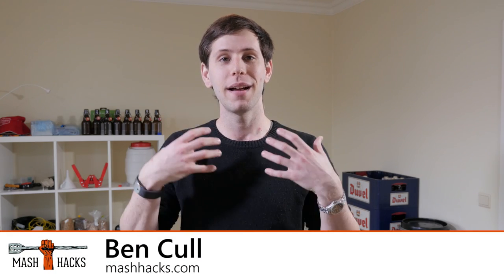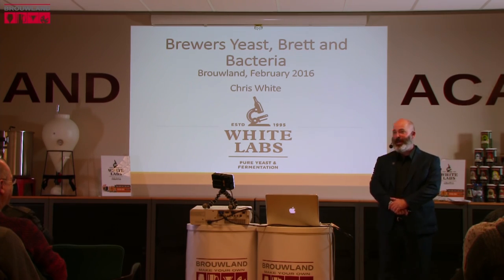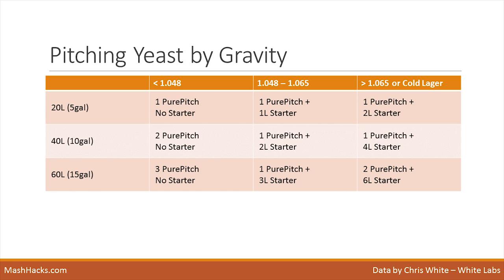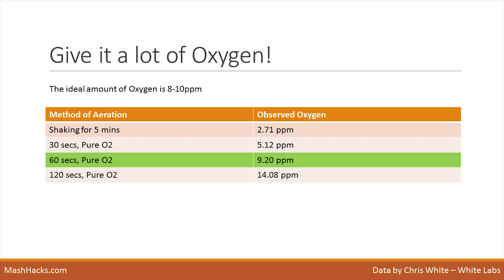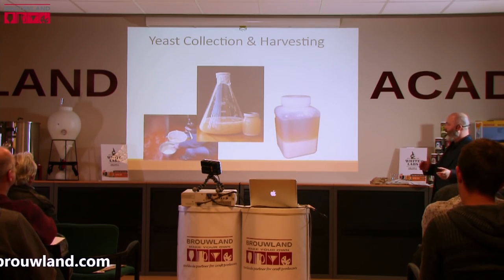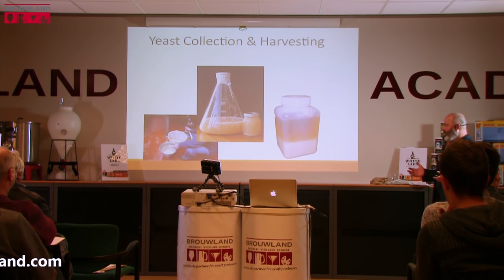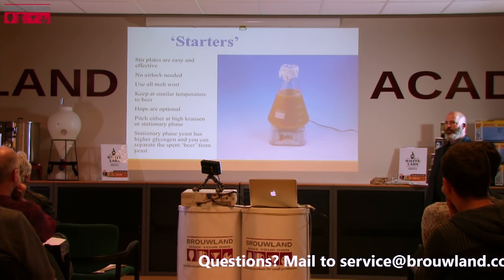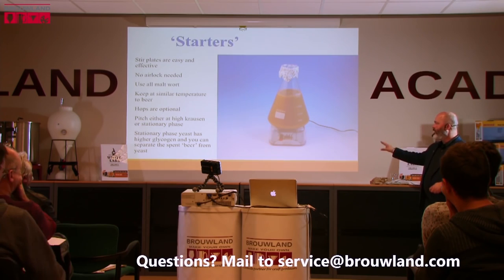Yeast Tips for 2016 - Pitching and Reusing Yeast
In this video, Ben Cull summarizes his favourite points from the excellent Yeast presentation at Brouwland by Chris White from White Labs.

We look at simple pitching rates, yeast harvesting, yeast starters and throw in some cool facts about the industry, including sequencing the genome of yeast strains!